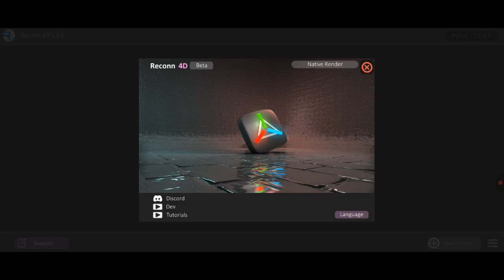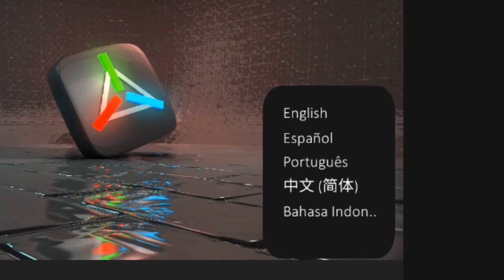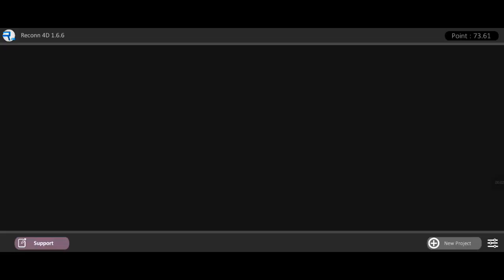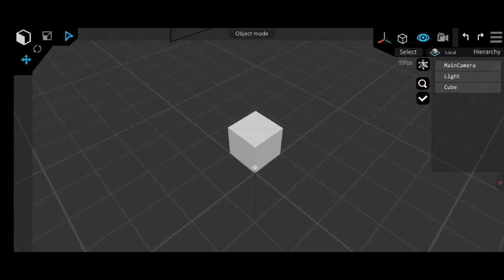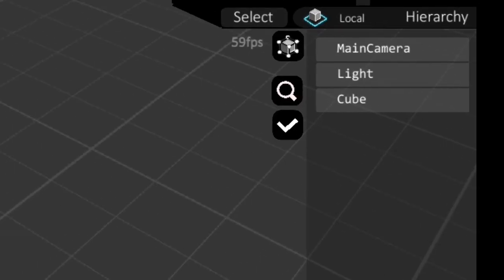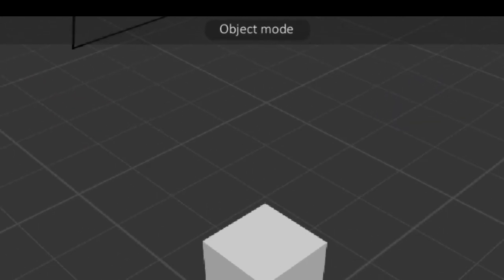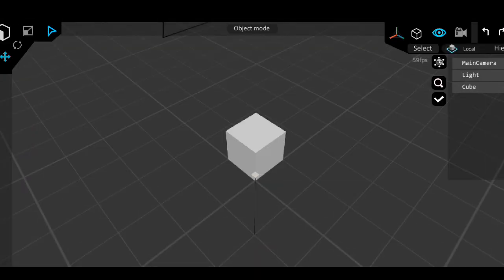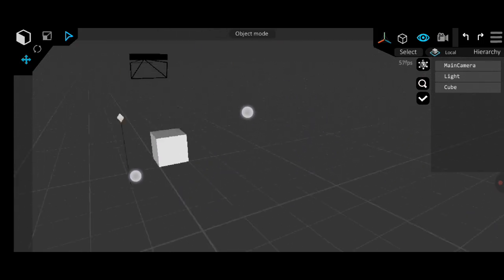First Time Using Reconn 4D? Watch This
Welcome to this beginner’s guide to using Reconn 4D! 🎬
If you’ve just downloaded Reconn 4D and don’t know where to start, this tutorial is perfect for you. I’ll walk you through setting up the app language, understanding the points system, and exploring the main interface and navigation controls. By the end of this video, you’ll feel comfortable moving around inside Reconn 4D and ready to start creating your own 3D projects.

More Reconn 4D and Prisma 3D tutorials coming soon!